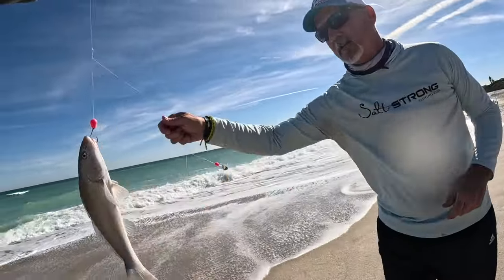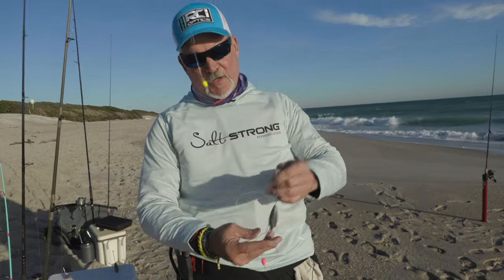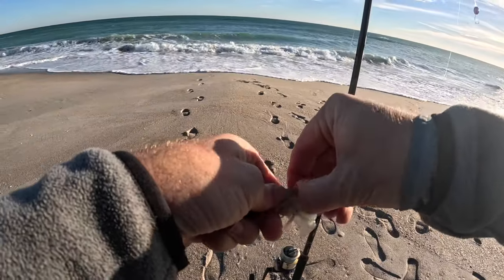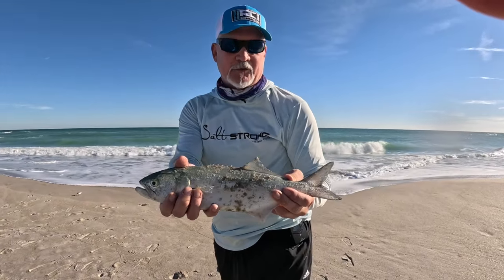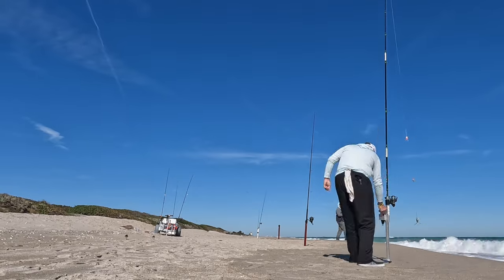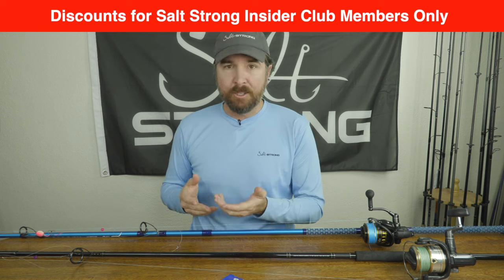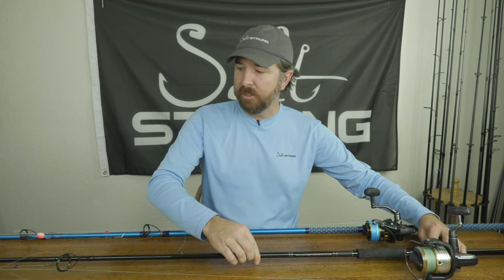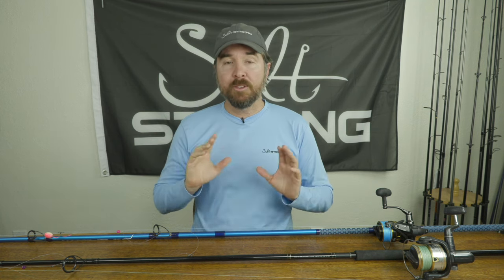Wintertime Surf Fishing Tactics For Pompano, Whiting, & Bluefish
Wintertime surf fishing can be a HECK of a time!

With the right gear and approach in place, you’ll find bites left and right.

After just a few trips, I’ve got the surf fishing bug!

To see the full report including links to the tackle used, click this

What other beach fishing tips do you want to see?

Let me know what you need help with the most down in the comments so next time I team up with Capt. B we can get answers!!

Want to start using our App to catch more fish?